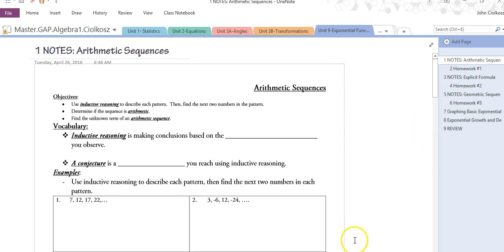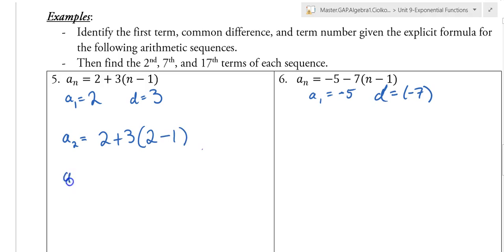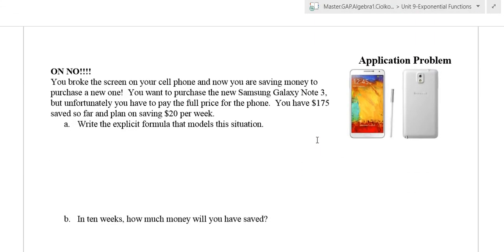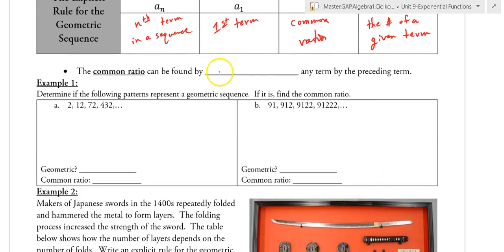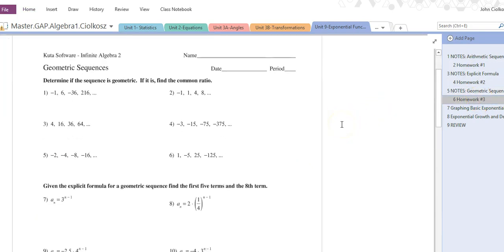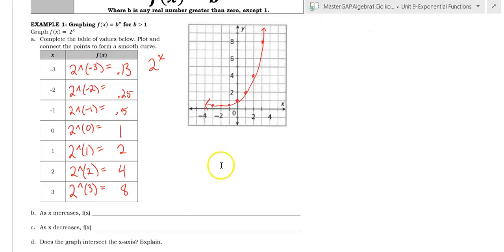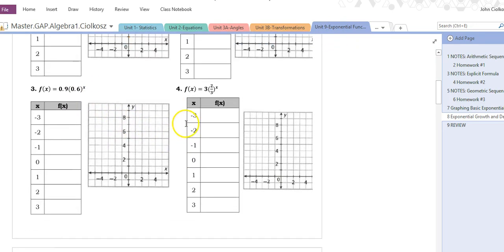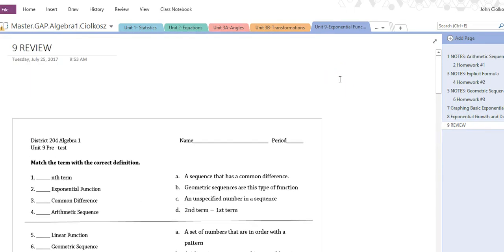Algebra Credit Recovery Unit 9